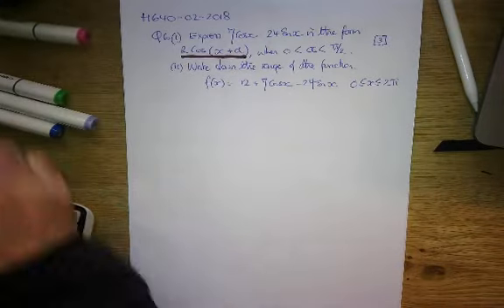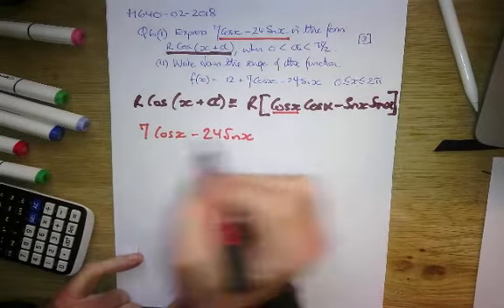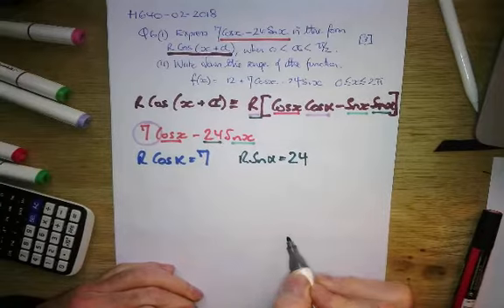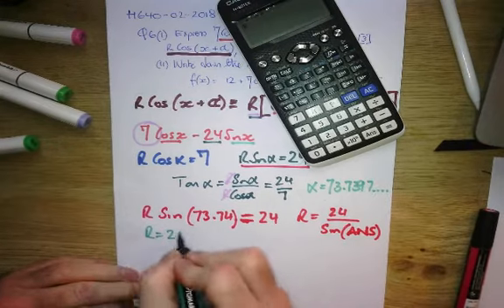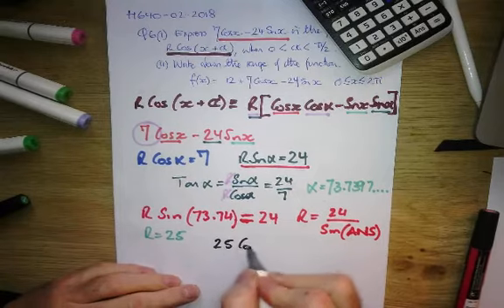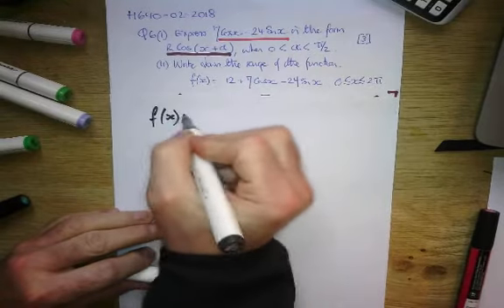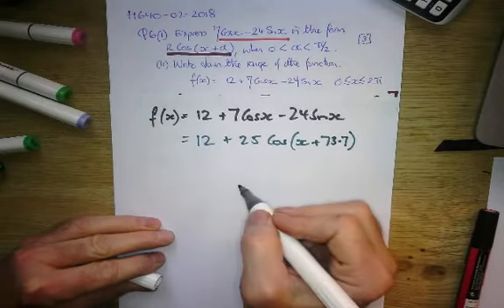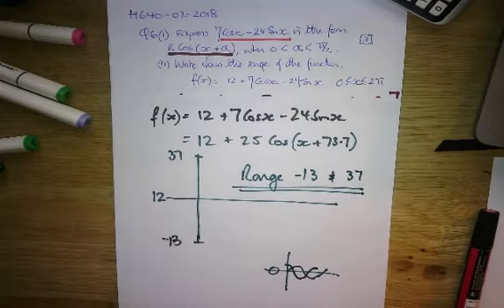OCR MEI 2018 Paper 2 Question 6